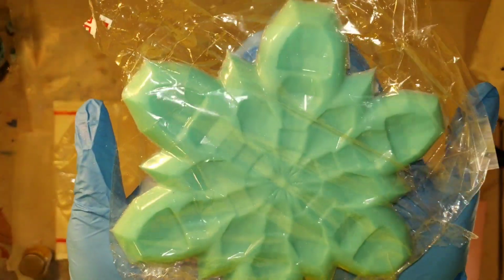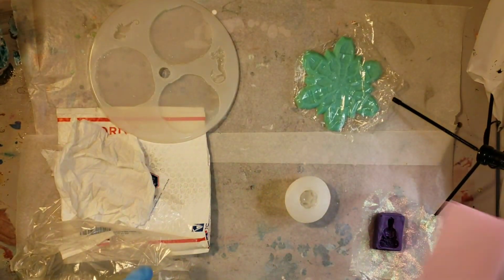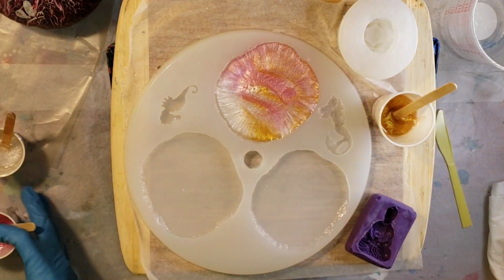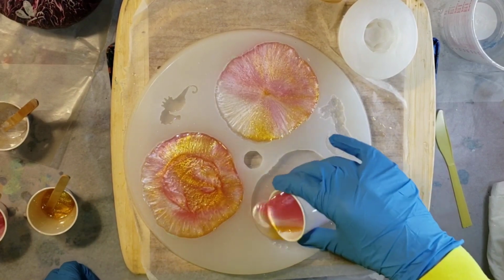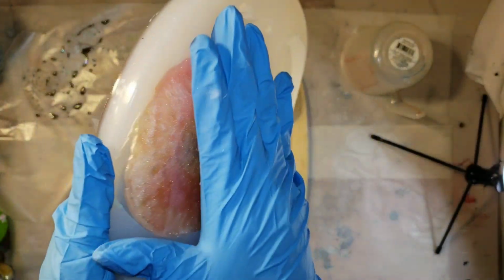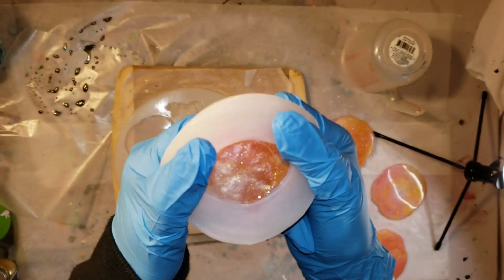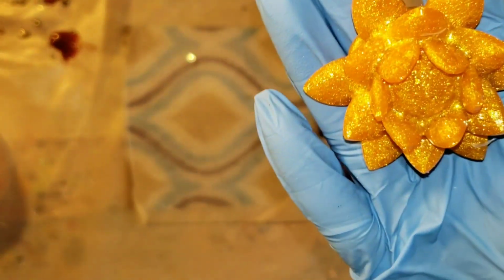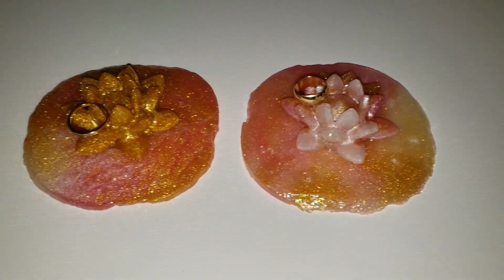Resin lotus flowers / trying new molds from @Denise Lee - Le Kranch Creations / resin art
Please go check out a few more of my other videos. It will really help out my channel 😁

If you are new to resin art and want to see a coaster making tutorial. Check out this video. I show you step by step how to mix your resin and pigments. Here's the link

Also watch my Resin Coasters playlist, it's full of great information, tips and tricks. Here's the link

The silicone molds and spun gold pigment used in today's video are from Le'kranch Creations. Check her out she has awesome molds that she makes herself 😊 I was so happy I won all these molds from her 500 subscriber giveaway.

Check Le'kranch Creations out on Facebook and Instagram.

Today I used liquid diamonds casting resin from the epoxy resin store.
Link to liquid diamonds casting resin-

On these piece's I also used primal flow paint's mica pigment powders in blushing pink and white gold.

For your KSRESIN here's the link to their website. I like to use the KSRESIN liquid art epoxy.

Table top LED ring light-

Link to clearcast 7000 resin from Amazon

Liquid diamonds casting resin

3M clear bumpers for the bottom of my coasters

Artisan mica powder pigments

Before you create ALWAYS read all of the instructions and safety labels on all of the products you are going to use. I am no expert. I am just sharing the way I like to create art and any tips/tricks I have learned along the way. ALWAYS wear proper safety gear when working with resin and paint. I ALWAYS work in a well ventilated area. Also always wear nitrile gloves and a full face respirator when working with resin. Remember to have fun and be safe when you are creating and keep a fire extinguisher close to your Creation station. Thank you :)